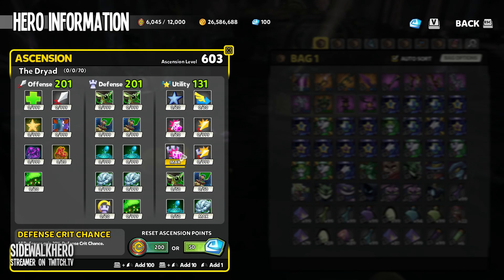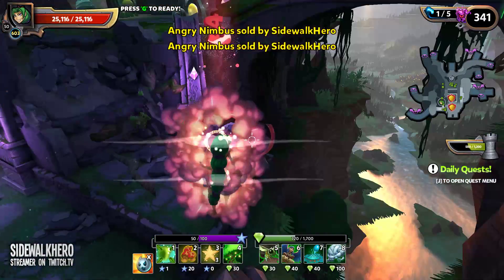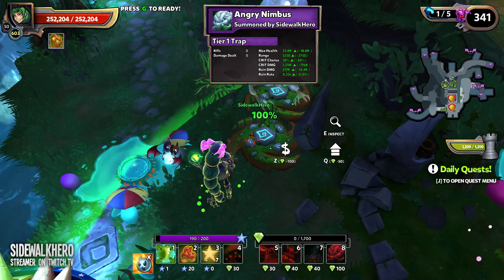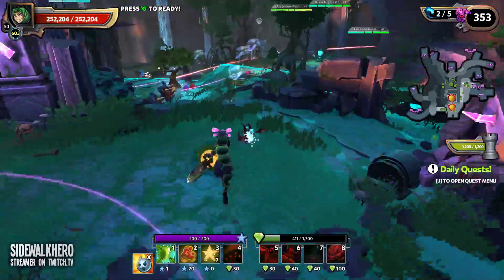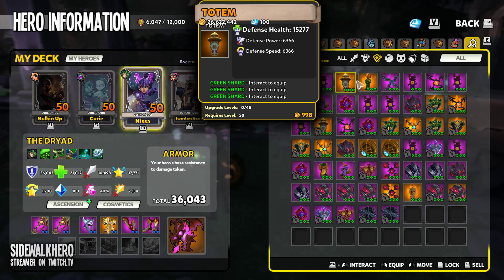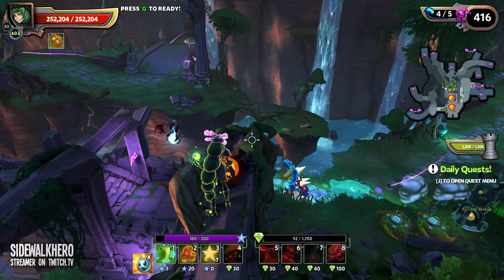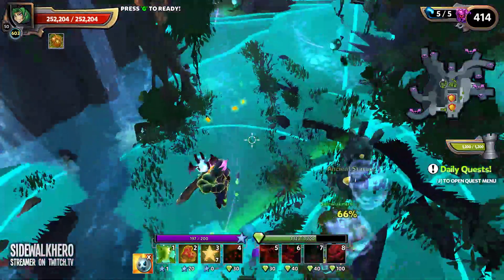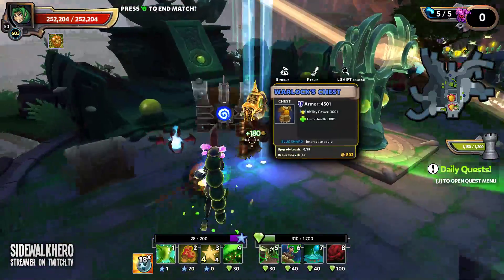Slimes and Angry Nimbus - Nimbus Reach - Chaos 7 - Dungeon Defenders 2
Nimbus Reach using Dryad Slime Pits and Angry Nimbus!